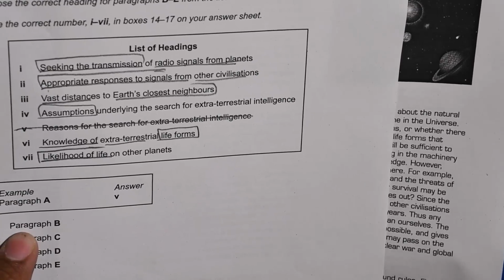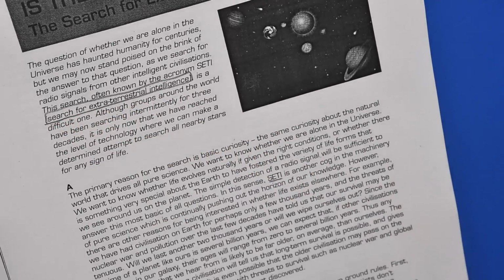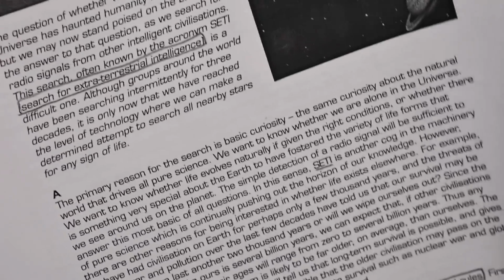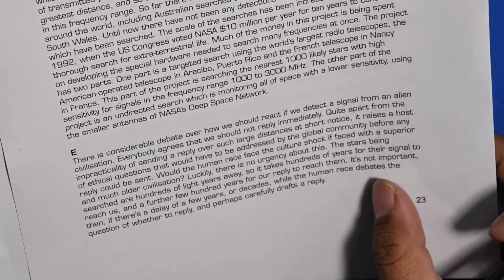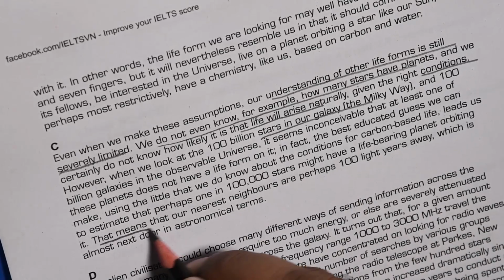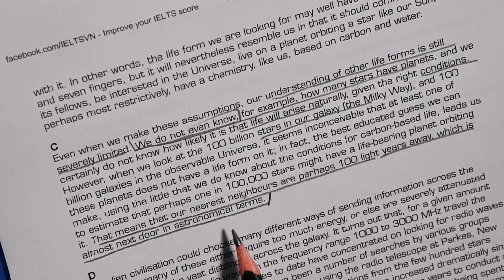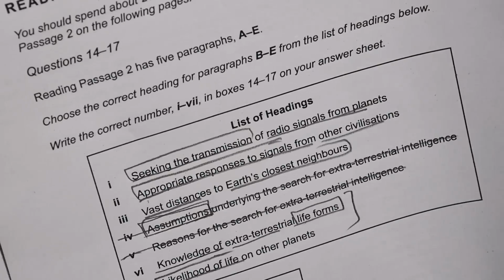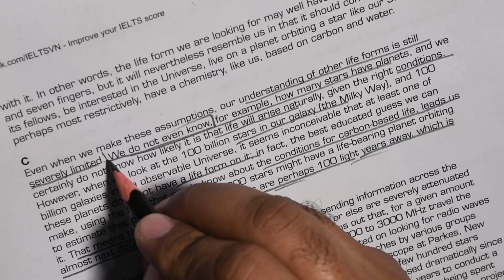List of Headings || VERY EASY METHOD || ACADEMIC IELTS READING